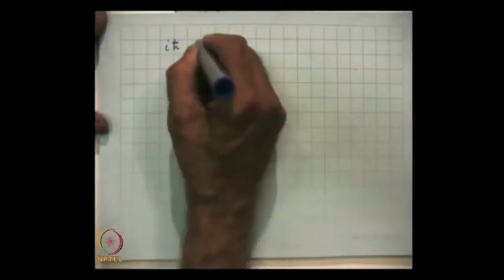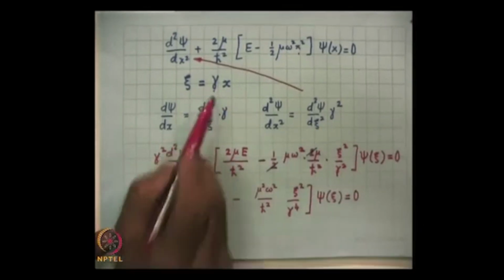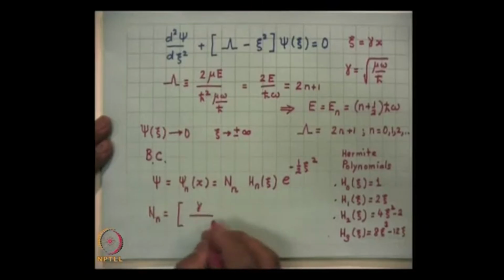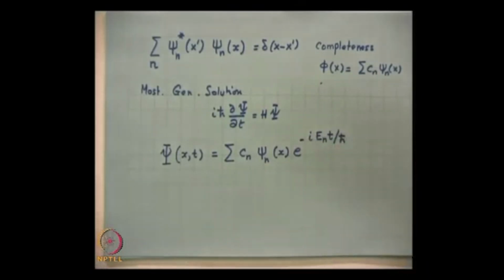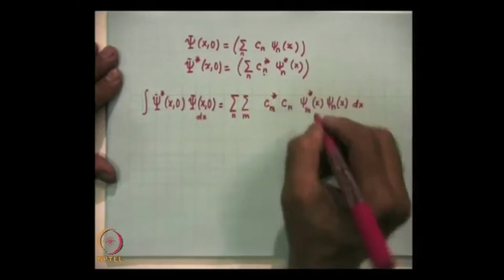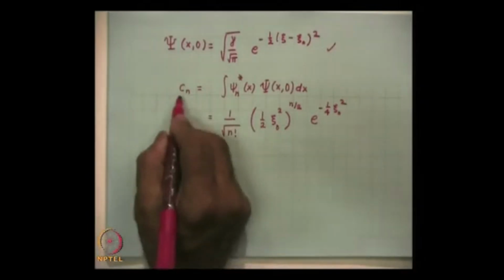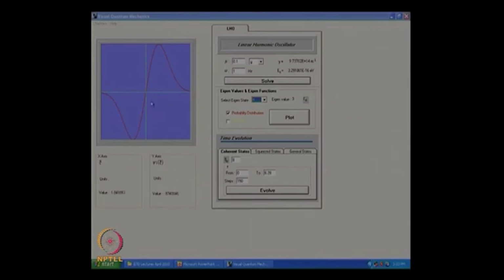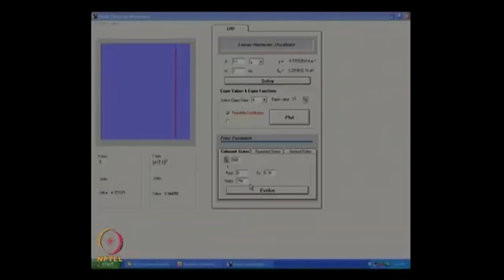Linear Harmonic Oscillator